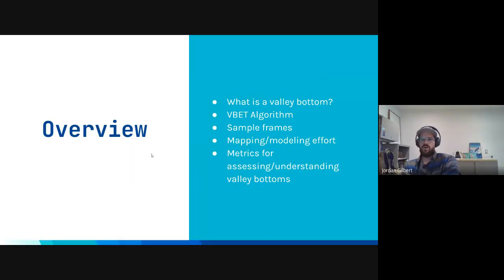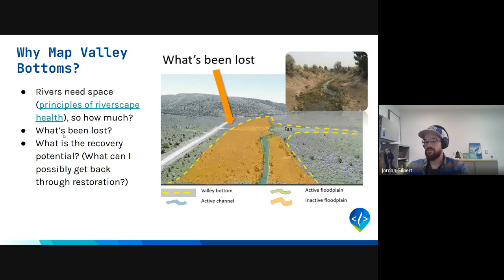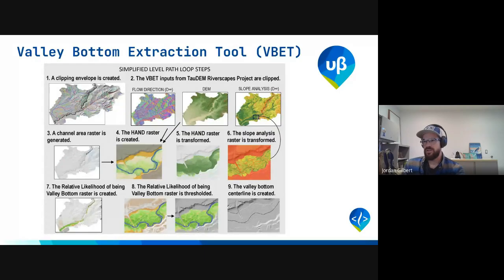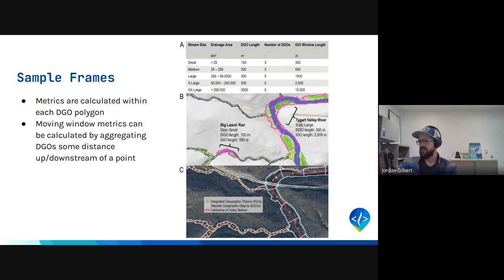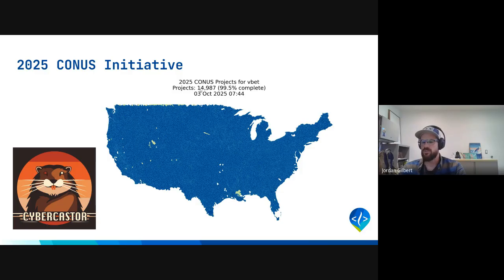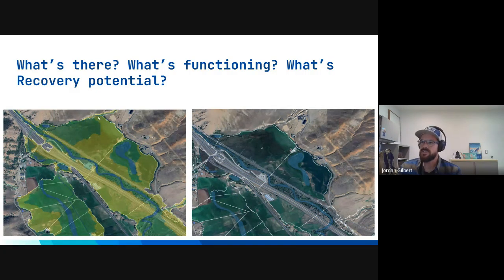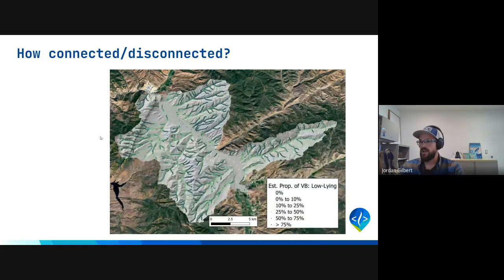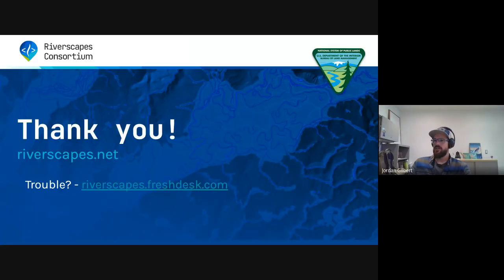Mapping Valley Bottoms Across the US: 2025 VBET CONUS Run Webinar